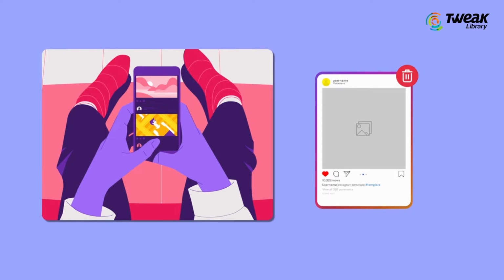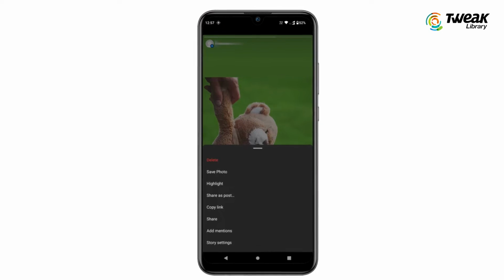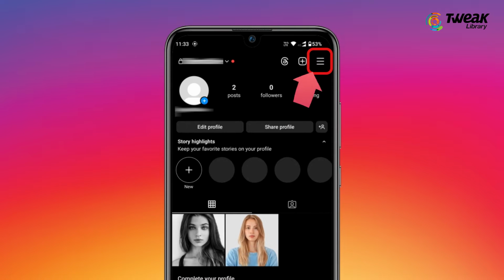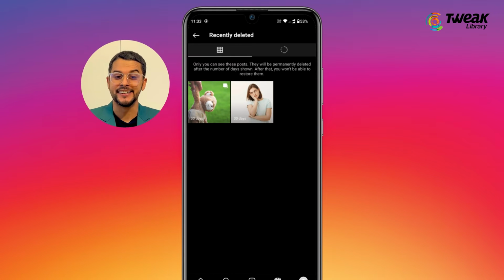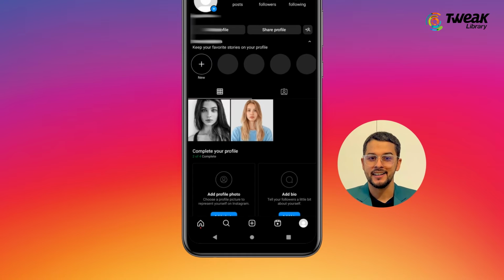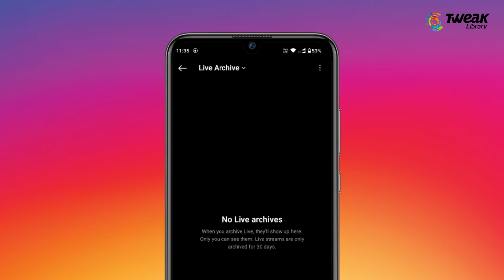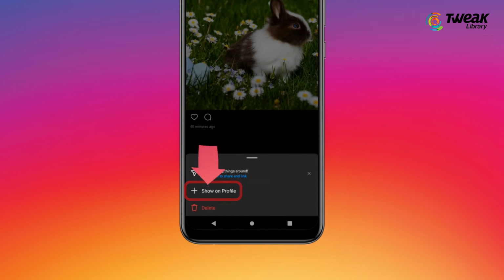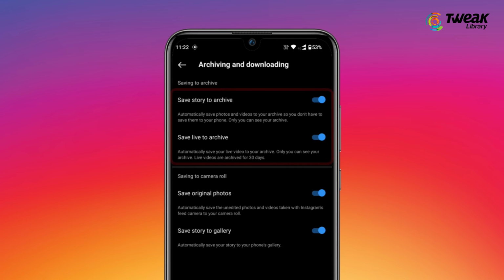How To Recover and Restore Deleted Instagram Posts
Have you accidentally deleted an Instagram post or story? Don’t worry! In this comprehensive tutorial, we’ll walk you through the process of recovering your deleted content on Instagram. Whether it’s a cherished photo, a captivating reel, or an engaging IGTV video, we’ve got you covered.